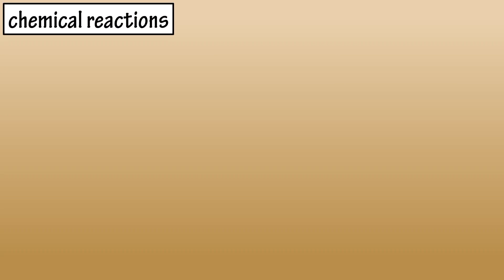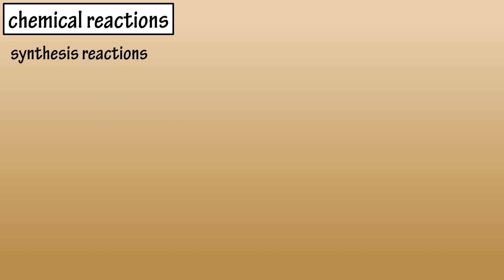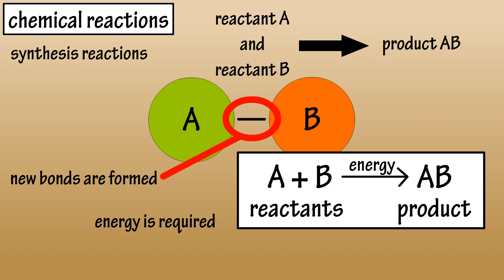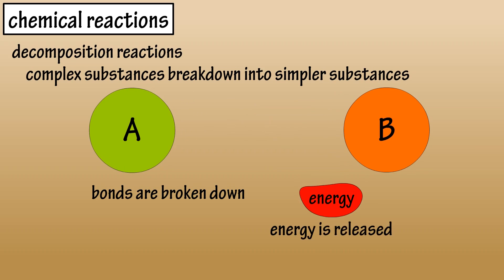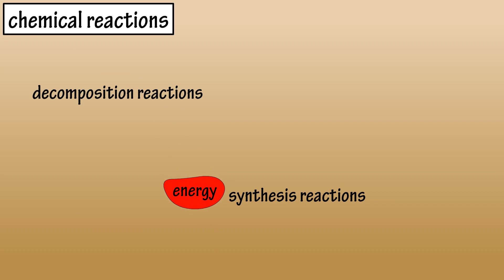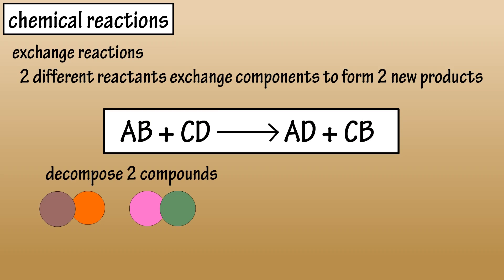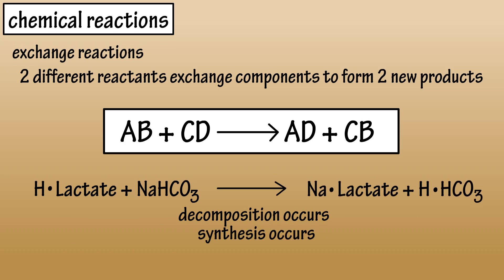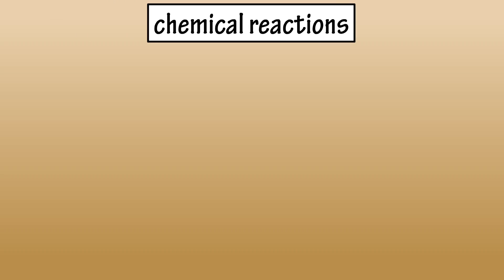Types Of Chemical Reactions - Synthesis Reactions, Decomposition Reactions, And Exchange Reactions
In this video we discuss the different types of chemical reactions that take place in the body,  We cover synthesis, decomposition, exchange and reversible reactions.

Transcript/notes

Chemical reactions

Chemical reactions are interactions between atoms and molecules, which involve the formation or breaking of chemical bonds, and are usually characterized by a chemical change.

There are 3 main types of chemical reactions that are important in anatomy and physiology, synthesis reactions, decomposition reactions and exchange reactions.

In synthesis reactions, 2 or more substances, which are referred to as reactants combine to form a more complex substance called a product.  In synthesis reactions, new bonds are formed and energy is required for the reaction to occur and the new product to form.  These types of reactions occur regularly in the body.  The formula for this type of reaction is reactant a plus reactant b, produce product ab, with the required energy.

An example of this is when amino acid reactants combine to form more complex protein products.

Decomposition reactions are when more complex substances break down to form simpler substances.  In decomposition reactions, bonds are broken down and energy is released.  This energy can be in the form of heat or it can be captured and stored for future use.

The formula for this is substance ab breaks down to a plus b plus energy.  An example of this is when a complex nutrient is broken down in a cell to release energy for the cell to use for its other cellular functions.

Decomposition and synthesis reactions are often coupled together in that the energy released from the decomposition reaction can be used for a synthesis reaction.

An exchange reaction is when 2 different reactants exchange components to form 2 new products.  An exchange reaction is often written as reactant ab plus reactant cd lead to product ad plus product cb.  Exchange reactions basically decompose 2 compounds and synthesize 2 new compounds.

An example of this is the reaction of lactic acid and sodium bicarbonate.  H dot lactate represents lactic acid and nahco3 represents sodium bicarbonate.  Decomposition and synthesis occurs and we have sodium lactate represented by na dot lactate and carbonic acid represented by h dot hco3.

One note, many synthesis, decomposition and exchange reactions are reversible reactions in that they are reversible.  Many times this is written as a plus b, arrow pointing in both directions and ab.

Timestamps
0:00 What are chemical reactions?
0:12 The 3 main types of chemical reactions
0:23 Synthesis reactions
1:00 Decomposition reactions
1:42 Exchange reactions
2:33 Reversible reactions